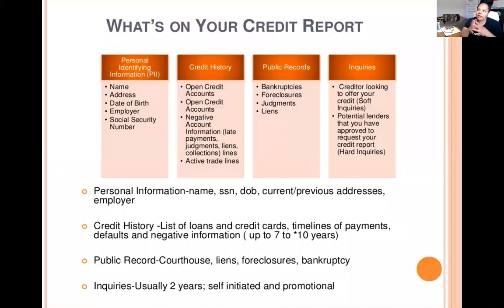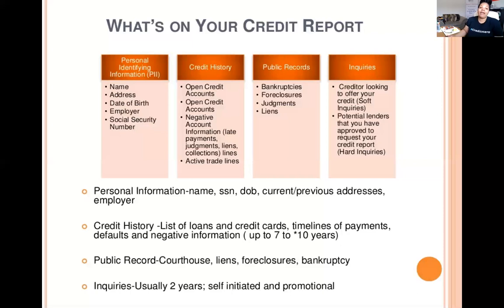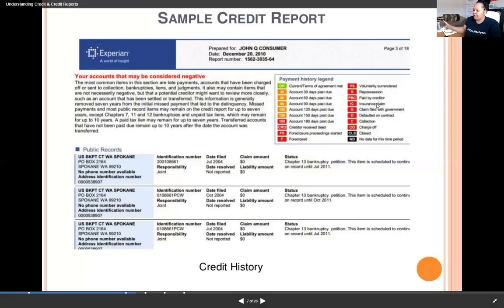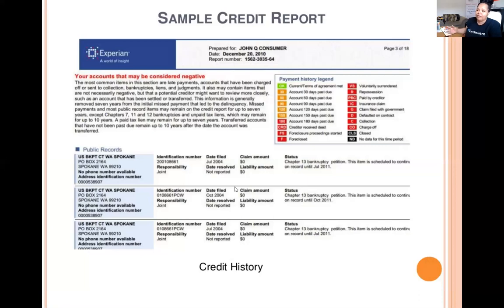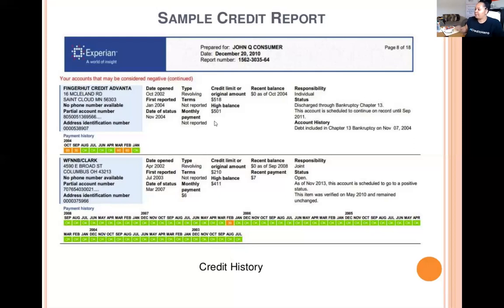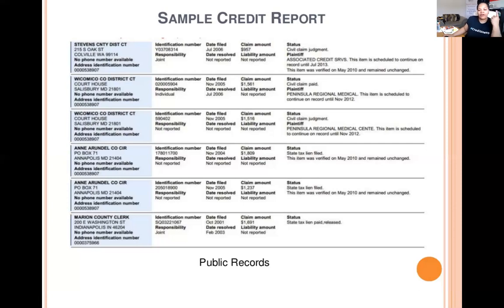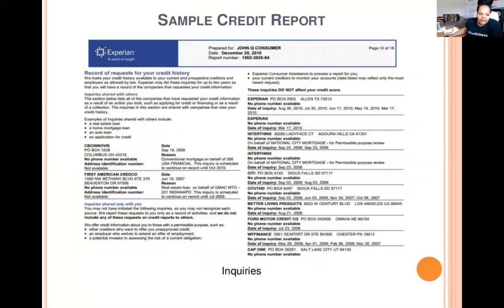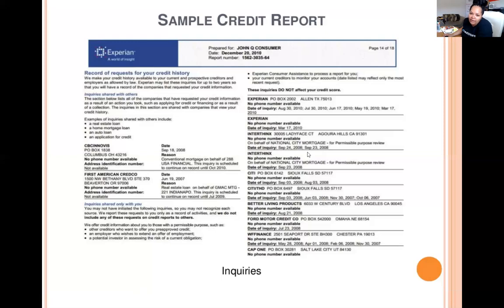How to Read Your Credit Report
Topic: How to Read Your Credit Report

Back to basics with a video on how to read your credit report
If we understand the basics of how to read our credit report we can make better decisions.
READY Nation Trust is a platform dedicated to Education as it relates to PUBLIC and Private Estate Planning. We serve are here to serve you in Honesty , Truth and Integrity according to the Commandments of the Most High!

for Courses, Booking Links, Products and Services

Want to send something to Show your Support ...

To All Visitors: The content on this channel is Trust Res.
All Information Disseminated on this channel is the intellectual property of its creator held in Trust Special Deposit.

UCC 1-308
Exempt from Levy